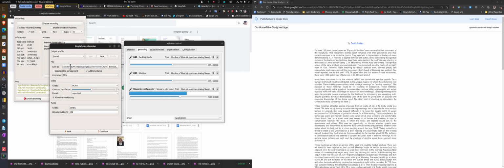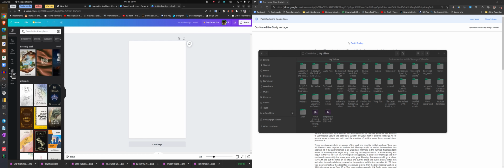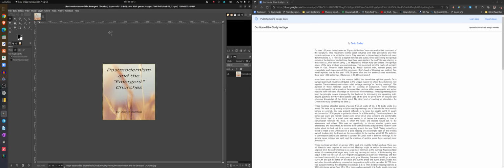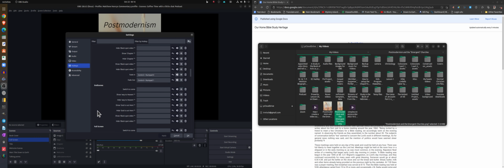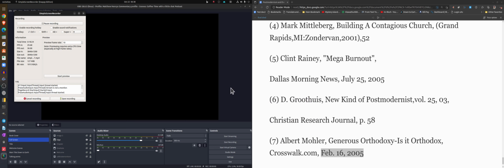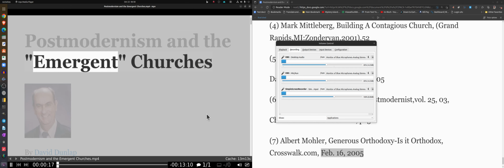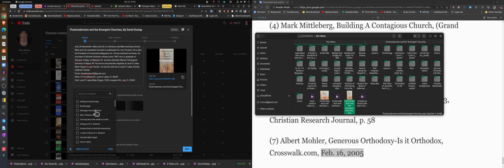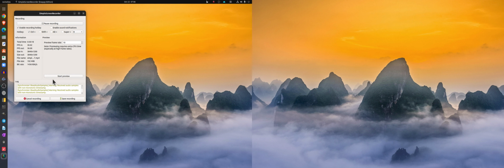How I create a video audio writings.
I use Simple Screen Recorder (SSR) to create this howto video. My OS is Ubuntu Linux version 22.05. Some of the programs I used in this video are as following:
OBS
Gimp
Google Docs
PulseAudio
File Browser
Media Player
I uploaded the video file to Anchor and covered it to audio. Youtube, Bitchute, Rumble, Ugetube.